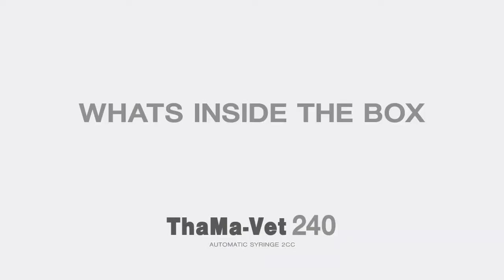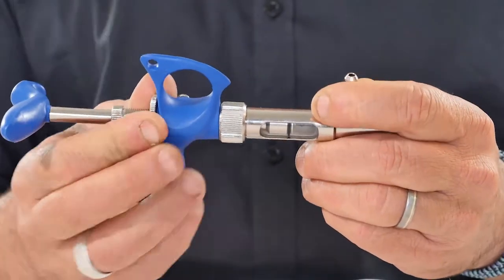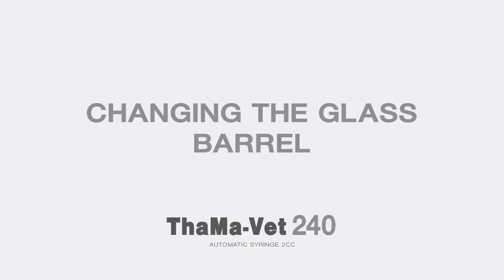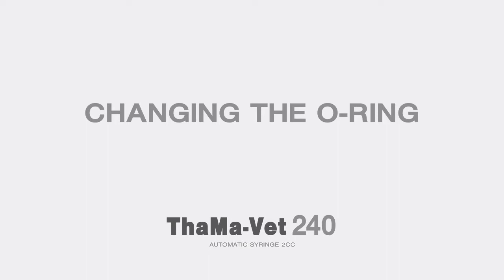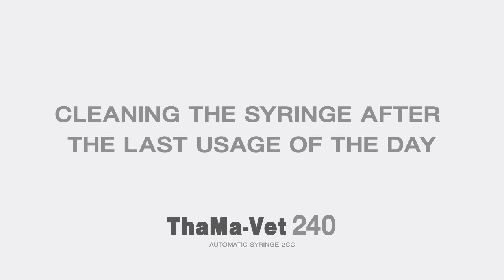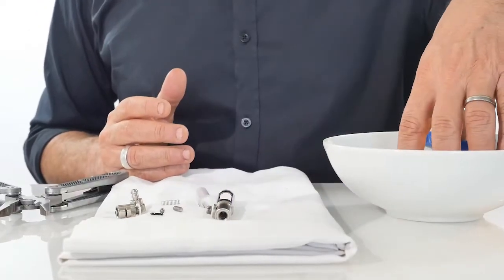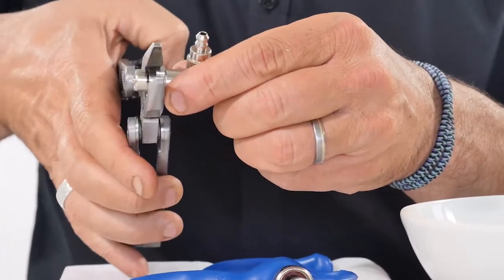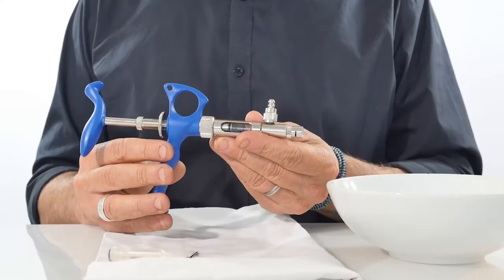ThaMa 240 - Automatic Adjustable & Highly Versatile 2cc Syringe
ThaMa 240 is a highly versatile, ultra-precise and user-friendly automatic syringe for poultry and other livestock animals.

Recognizing an industry demand for highly concentrated vaccinations, ThaMa-Vet developed the ThaMa 240 syringe, enabling precise delivery of both oil and water-based medications. The dosage measurements range between a wide spectrum of 0.2cc to 2.0cc.